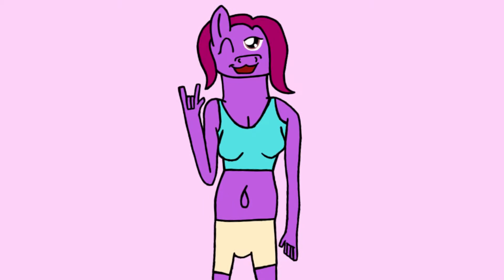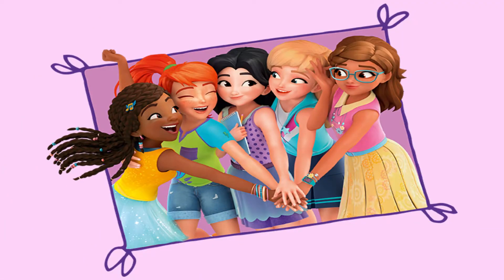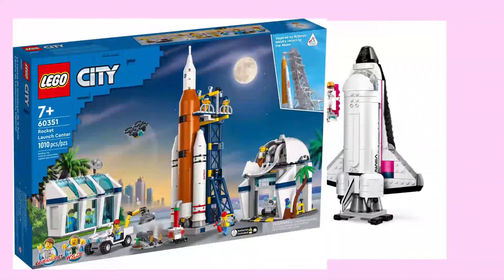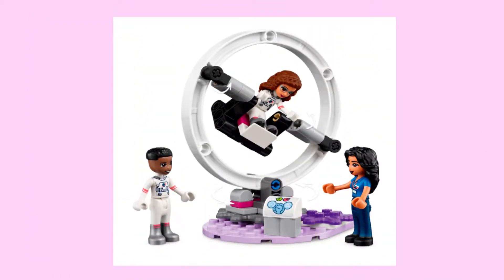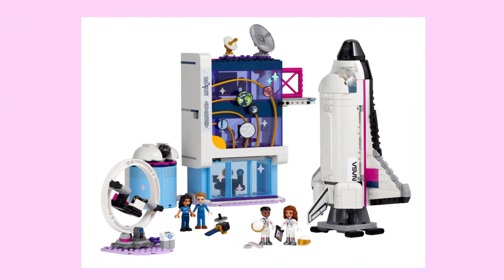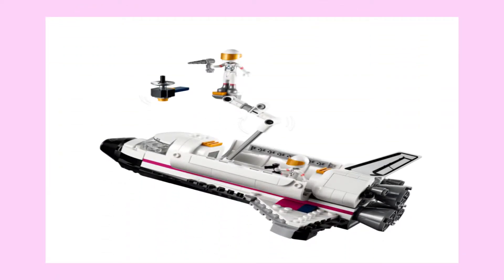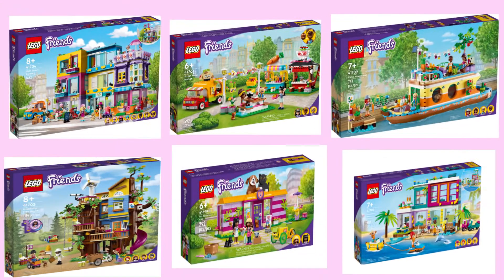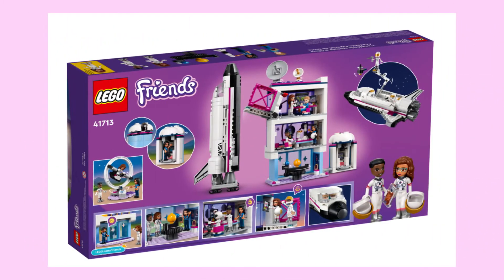LEGO Friends summer 2022 set officially revealed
Just when things couldn't get any better, a LEGO Friends summer set has been revealed & it looks like our girl Olivia is heading off into outer space.

You know, between you & me, I hope this is the last space themed LEGO reveal video I'll make in a long while.

Art software used: Autodesk Sketchbook
Video editing software used: HitFilm Express
Audio recorded on: iMovie